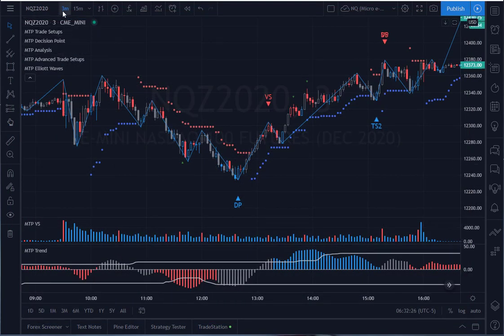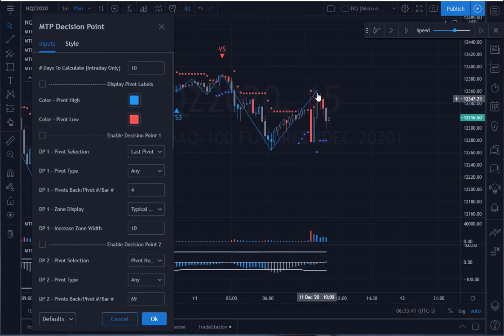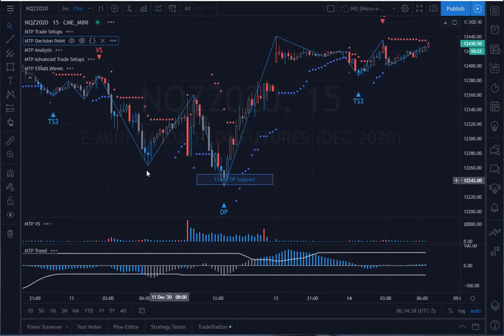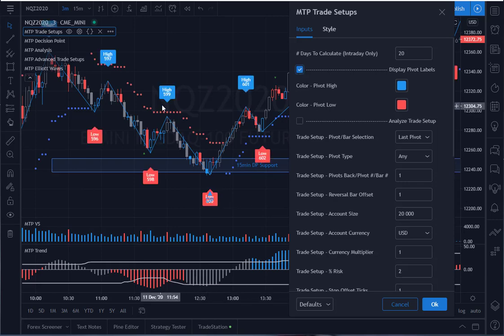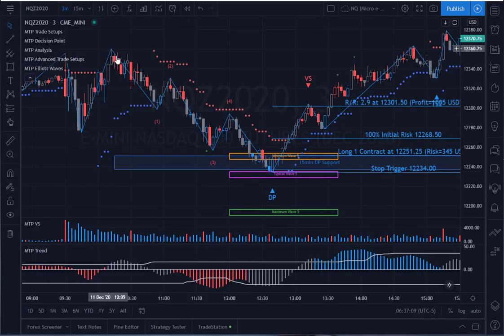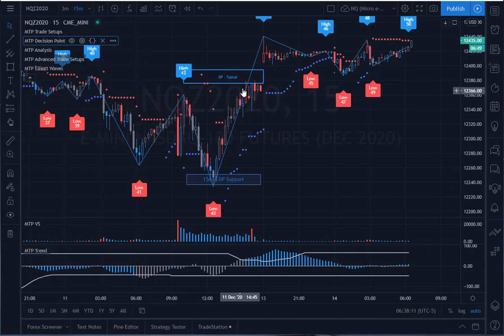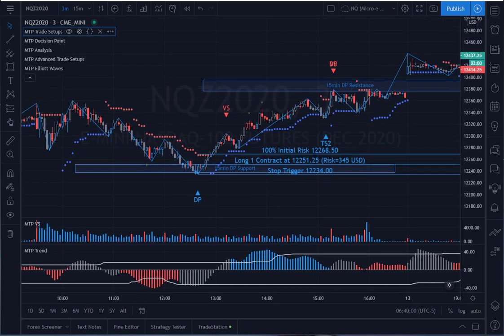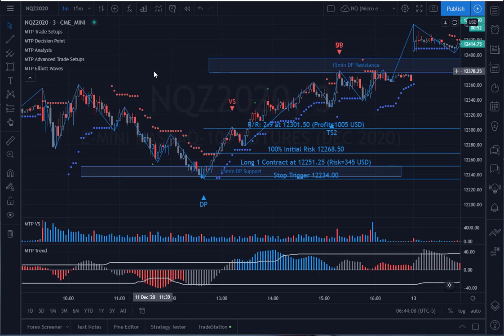MTPredictor, DP long on the NQ on Friday.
In today’s MTPredictor, we take a look at a nice DP buy that unfolded on Friday. Notice how the shorter term (3min) setup unfolded right at larger degree (15min) support. The NQ then rallied into the opposing, larger degree (15min) DP resistance zone later in the day.